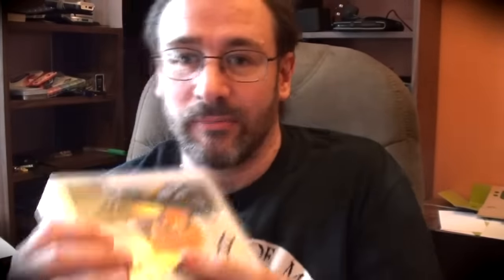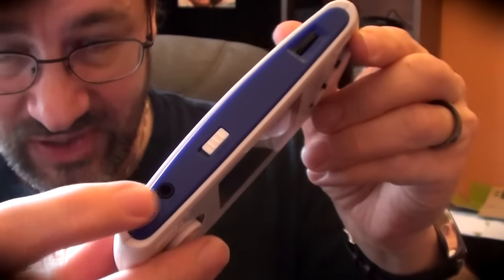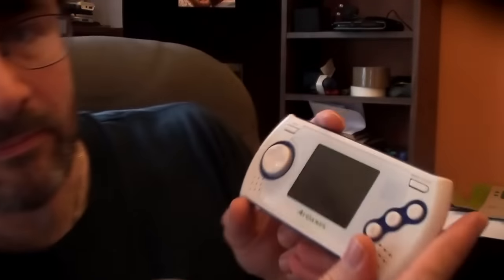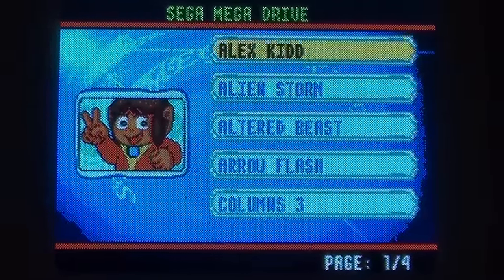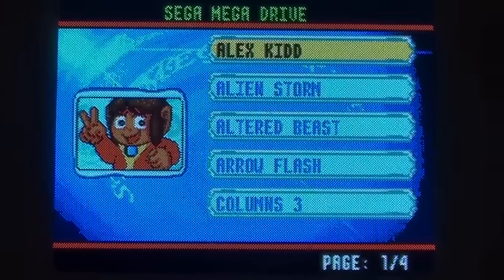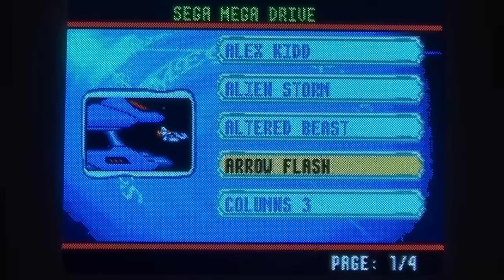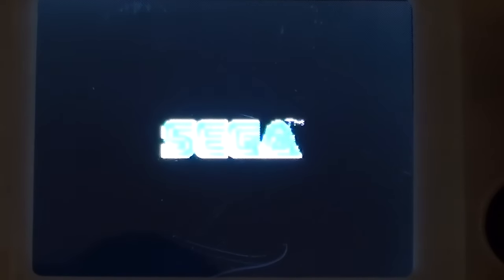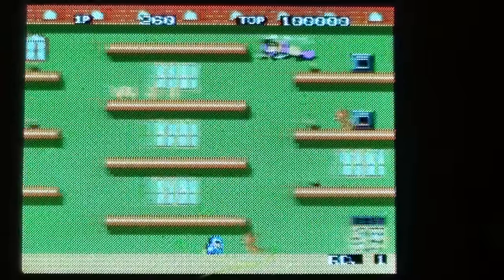AT Games Mega Drive Portable Video Game Player - System Review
A quick look at the AT Games Mega Drive Portable Video Game Player.